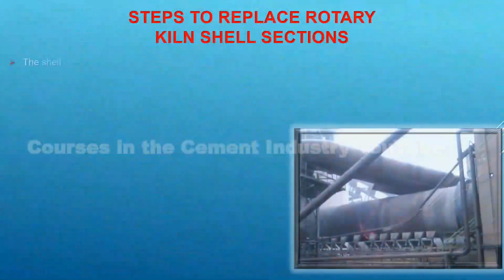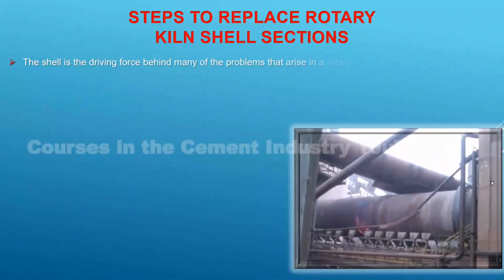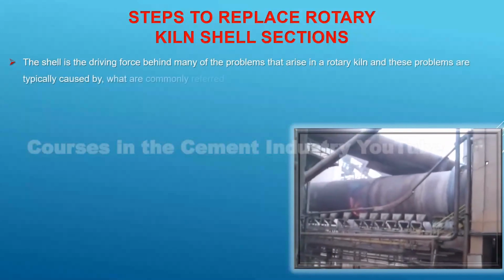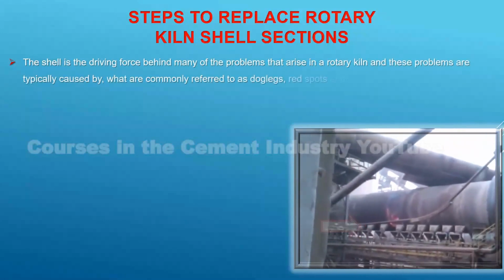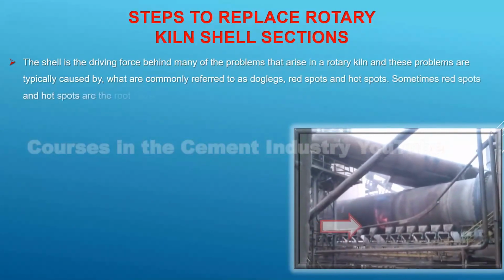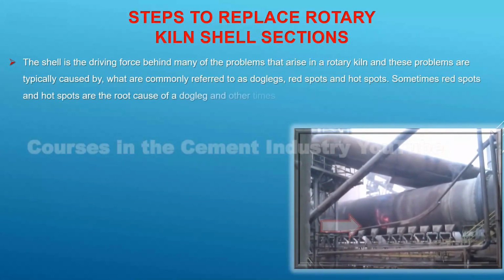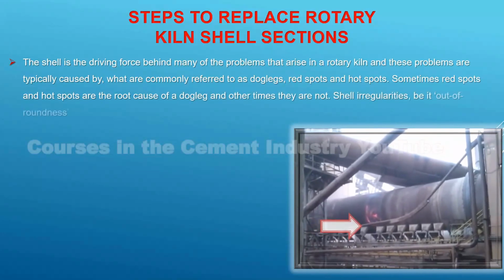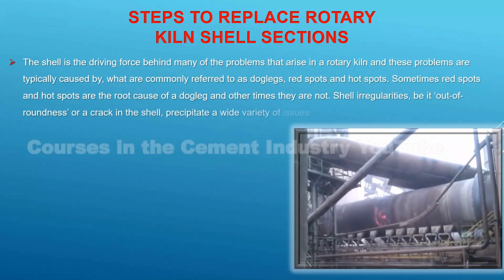Short Video 1 about / Steps to replace Rotary Kiln Shell Sections in the Cement Industry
Steps to replace Rotary Kiln Shell Sections in the Cement Industry